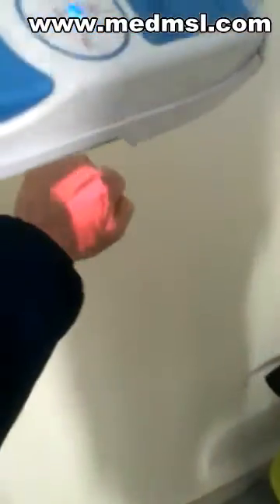Best portable transilluminator iv vein finder MSL-269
The Most Affordable Vein Finder | Transilluminator.  radiologists and other  medical pros for one-stick venipuncture success – vein access made easy!